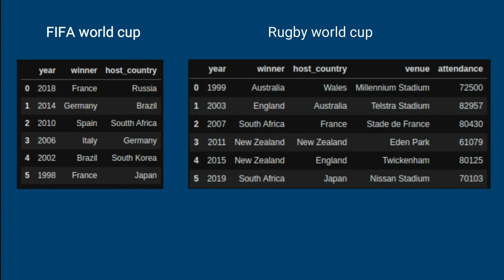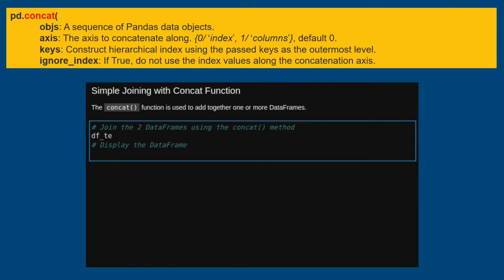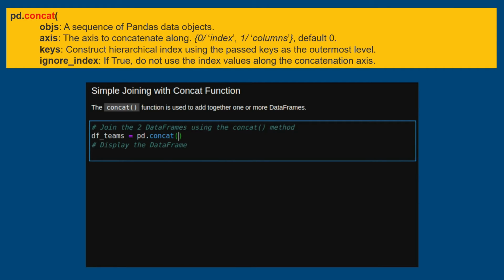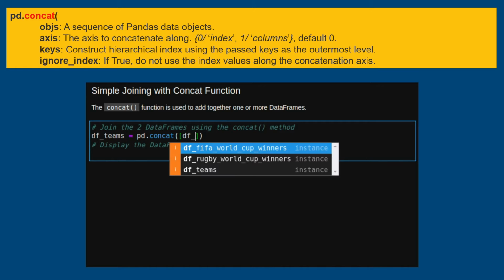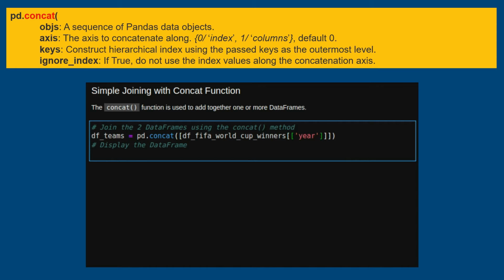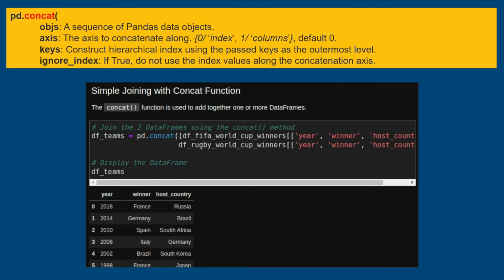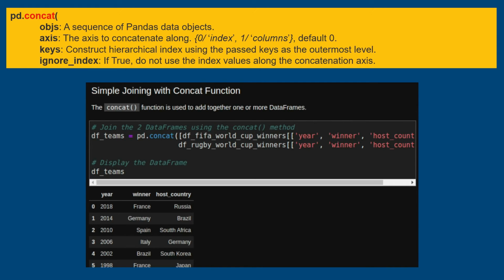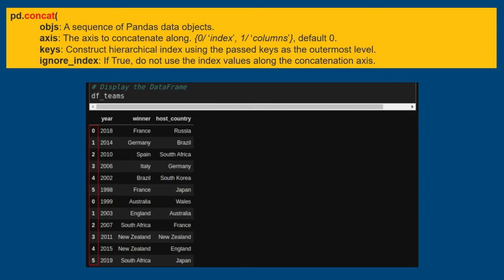How to Concat DataFrames in Pandas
This tutorial talks about how to use the Pandas Concat function to join multiple dataframes.